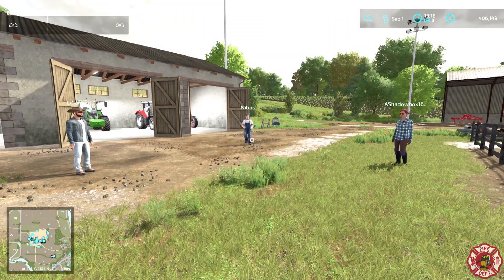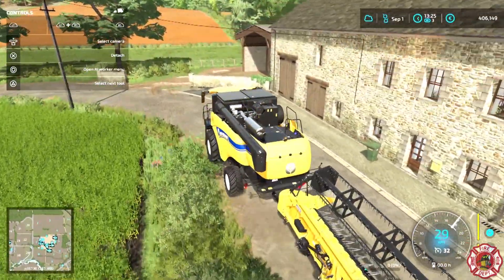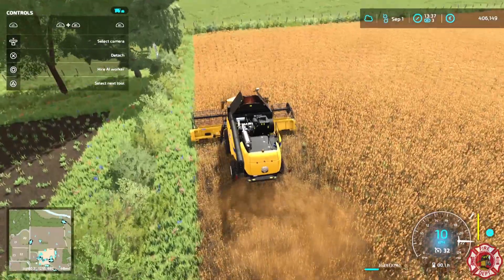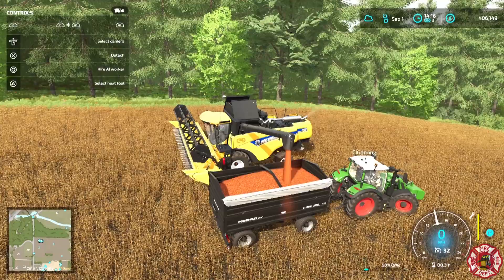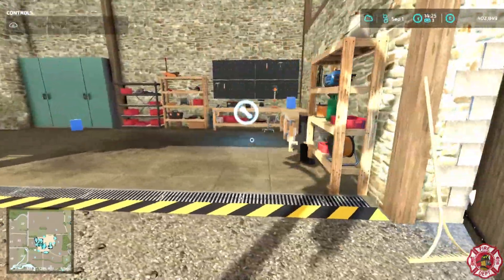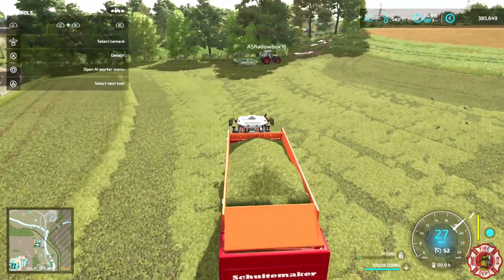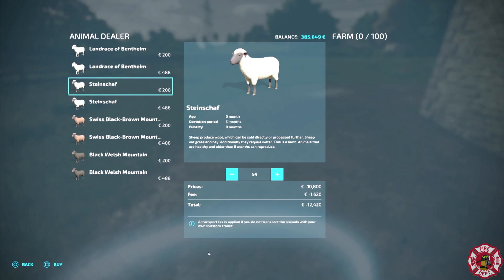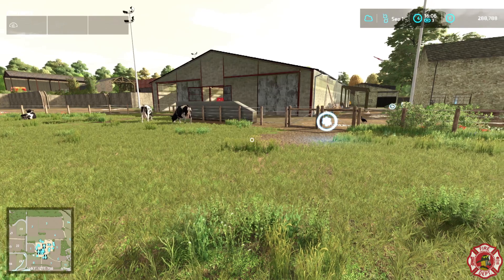Crossplay Server Launch! | Farming Simulator 22 Multiplayer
Hi everyone! If you'd like to join the fun the server info can be found FOR FREE on my Discord! Console players are welcome!